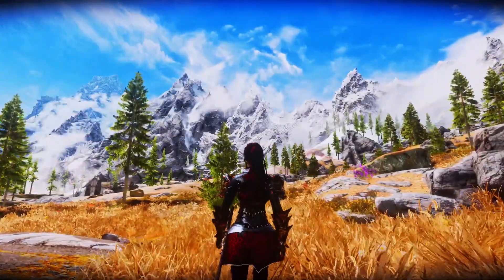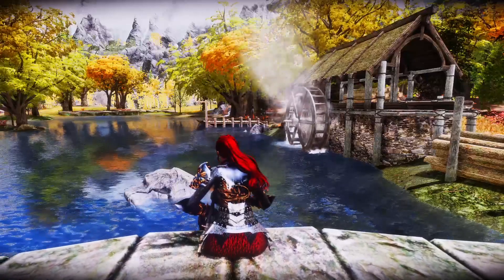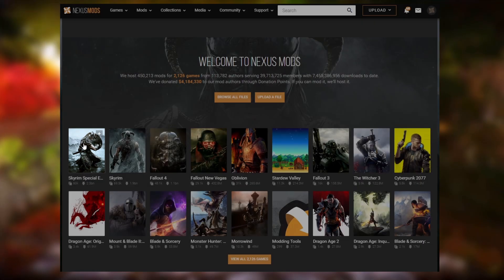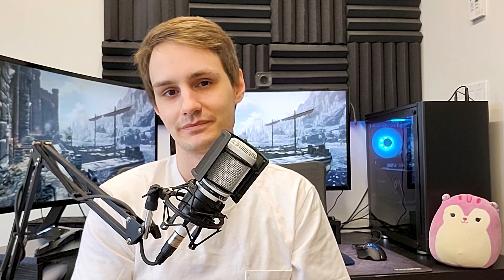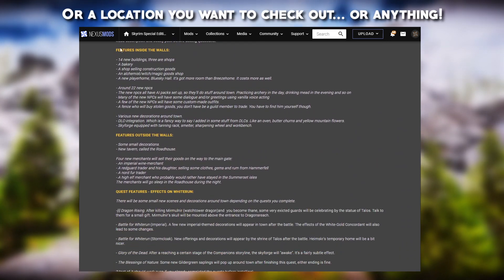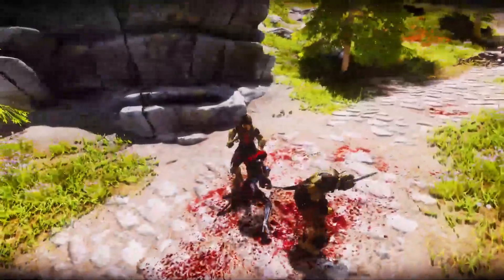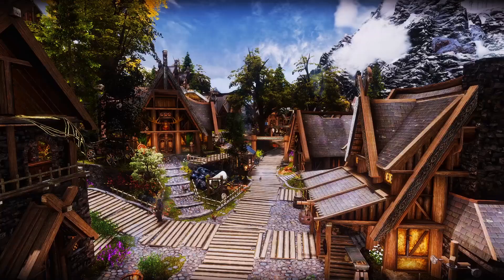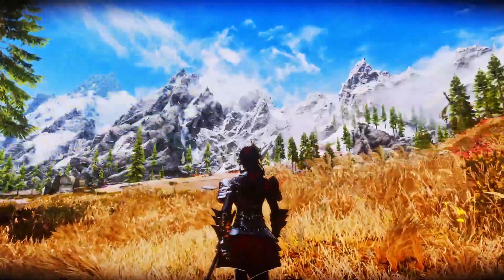Watch This If You're Planning To Mod Skyrim In 2024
In this video, we take a look at 7 often overlooked but very important tips and rules you should follow in order to have a good experience modding.

BTW, I am aware that im an idiot lol.
Vahdin is not a hair replacer, but an NPC replacer. Some things slip through editing as well as filming so oopsie.

*LINKS*

*TIMESTAMPS*

Intro: 0:00-0:20
1. Skyrim Version: 0:21-1:56
2. Mod Manager: 1:57-3:25
3. Importance of Mod Pages: 3:26-4:36
4. Plugin Order: 4:37-5:33
5. Renaming Mods: 5:34-6:18
6. Downloading Few Mods At A Time: 6:19-7:04
7. How To Learn More About Modding: 7:05-7:33
Outro: 7:34-8:01

*MUSIC*